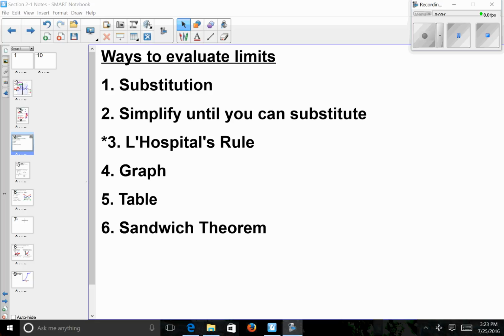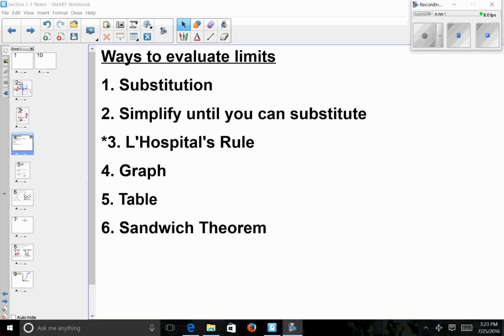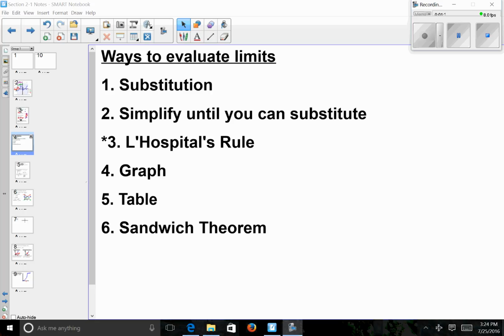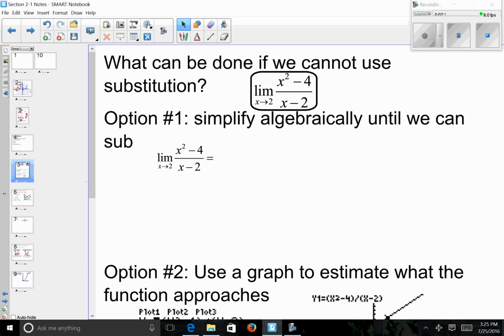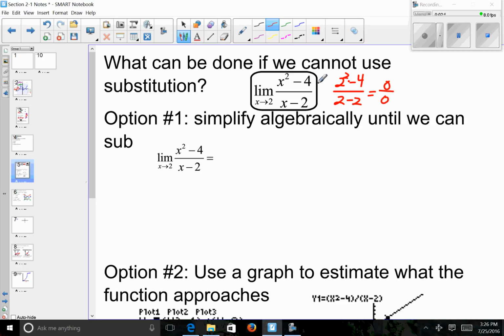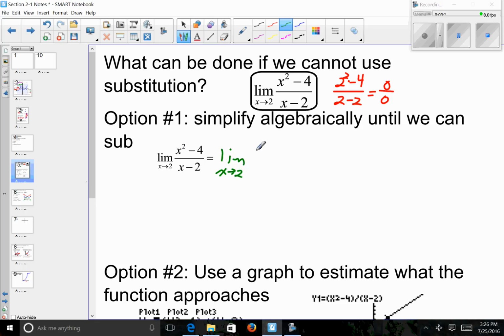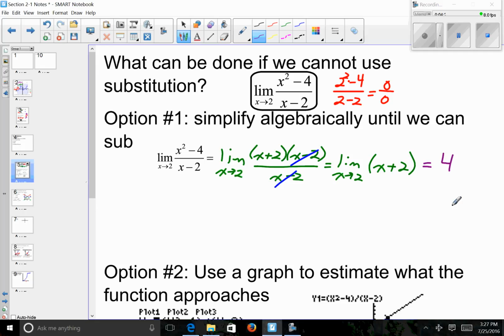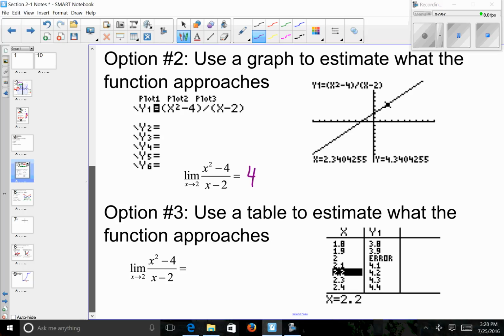Intro to Evaluating Limits